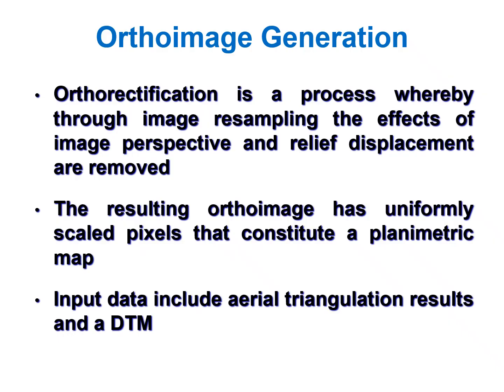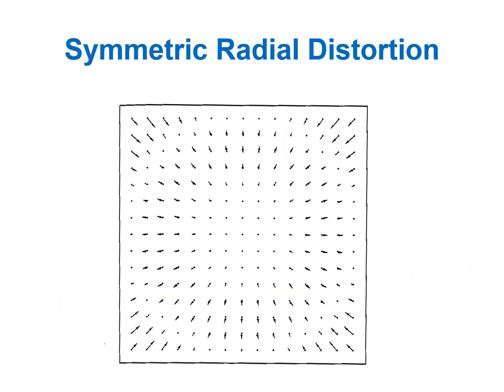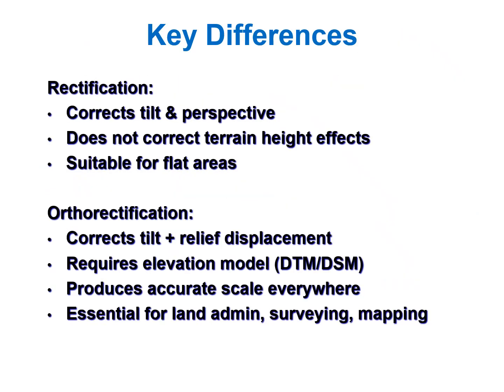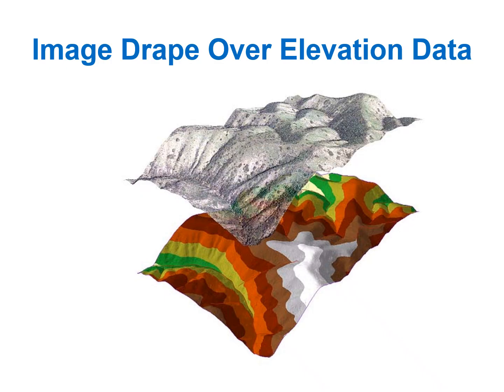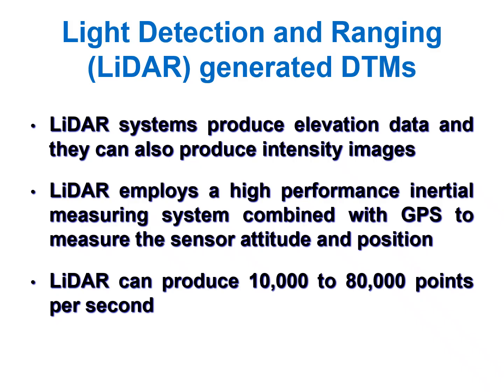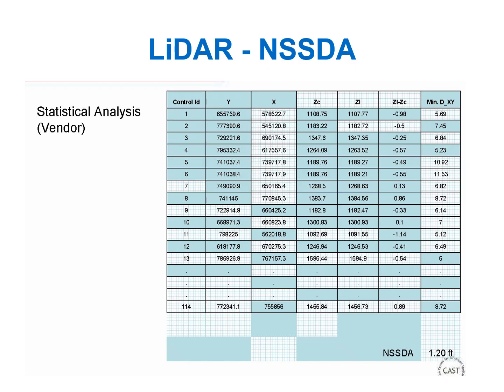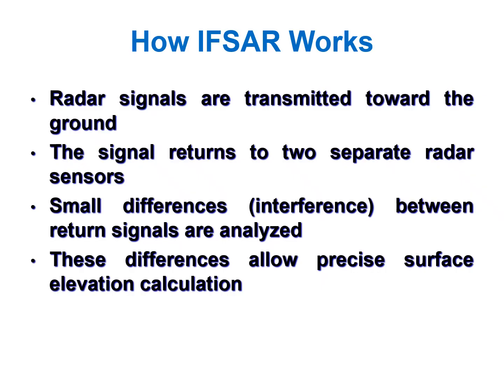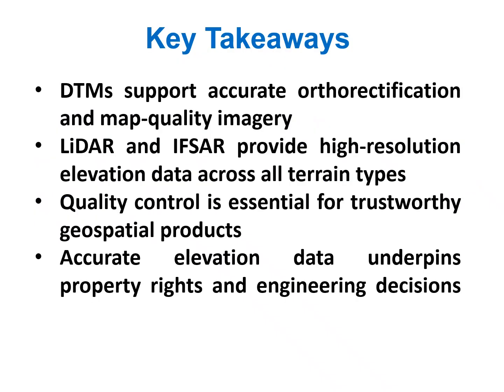Digital Terrain Model (DTM) Presentation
This presentation provides a foundational overview of Digital Terrain Models (DTMs) and their essential role in producing accurate geospatial products, including orthophotos, elevation models, and 3-D land surface representations. It explains the differences between rectified and orthorectified imagery, the importance of DTMs in correcting relief displacement, and the role of photogrammetry, LiDAR, and IFSAR in terrain data generation. The material highlights common error sources, quality-control practices, and elevation modeling methods such as DEMs, TINs, point clouds, and break lines. The presentation underscores how accurate elevation data supports land administration, surveying, infrastructure design, disaster response, and national development.